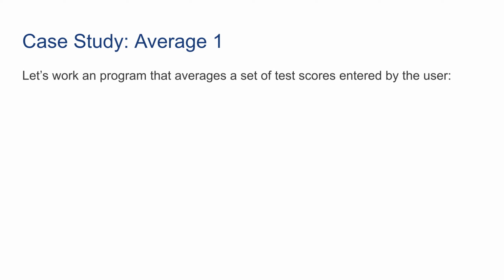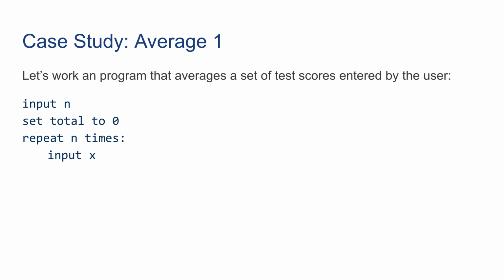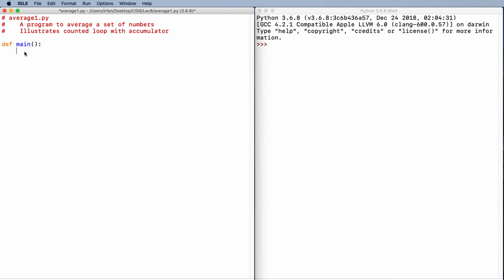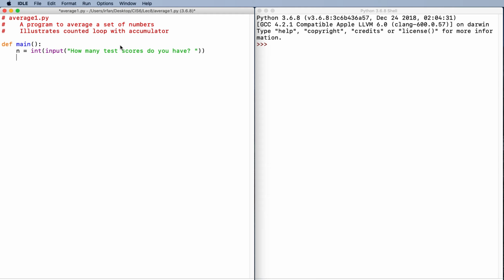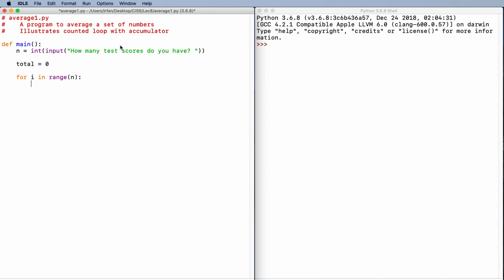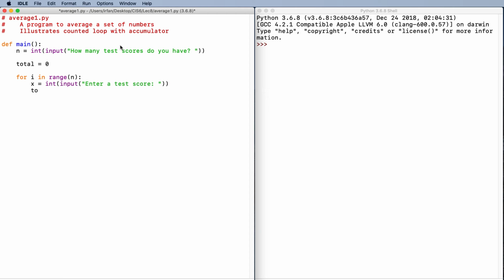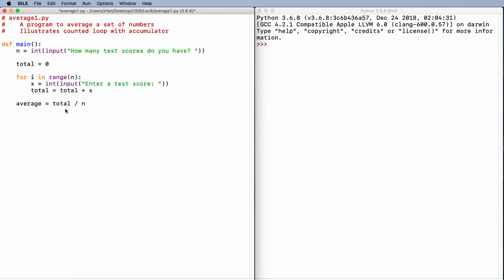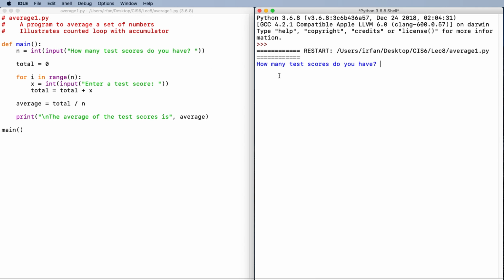Python Loops 3: Example - Average 1